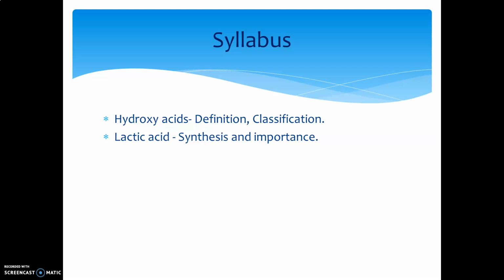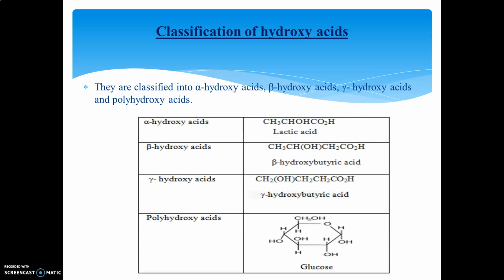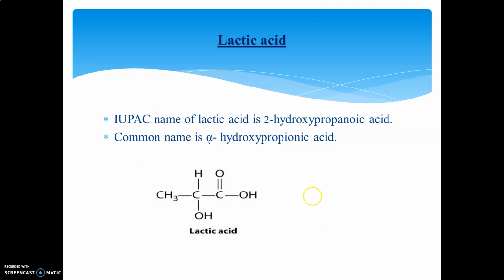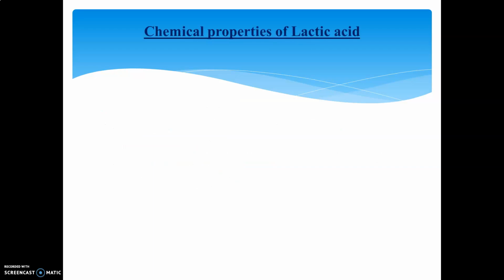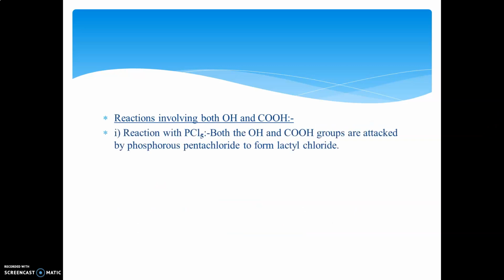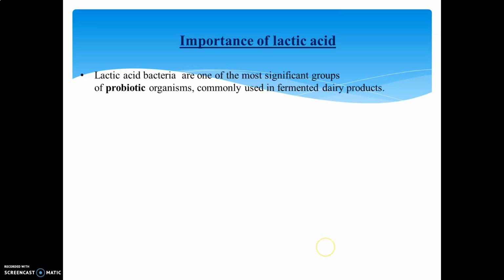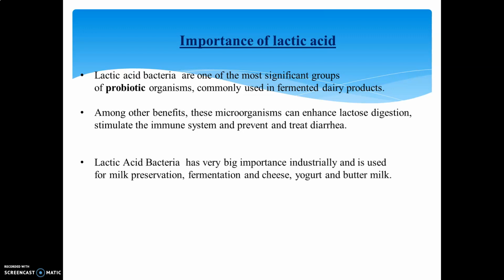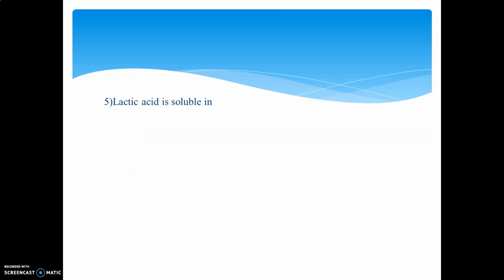Hydroxy Acids session 1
Classification of hydroxy acids.
Lactic acid-Synthesis and importance of lactic acid.